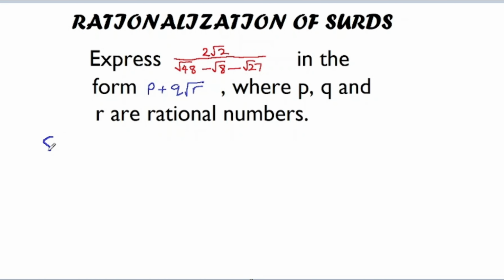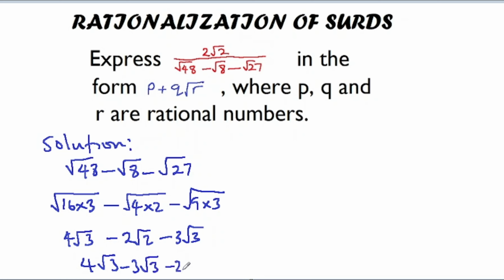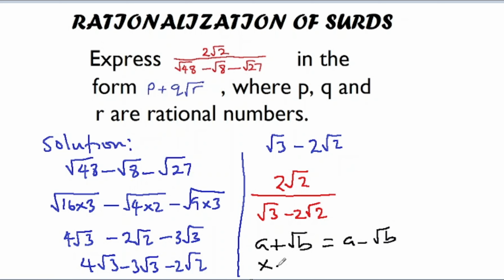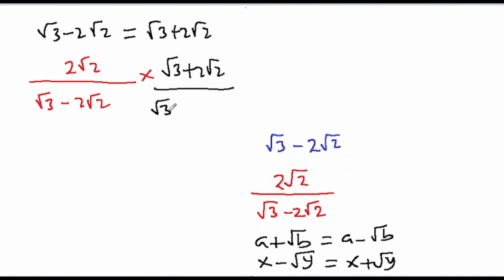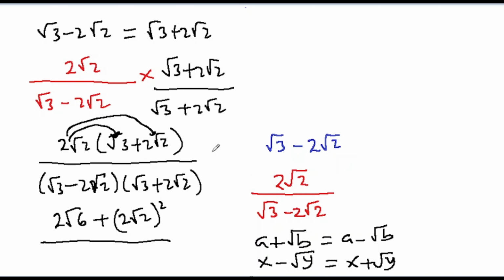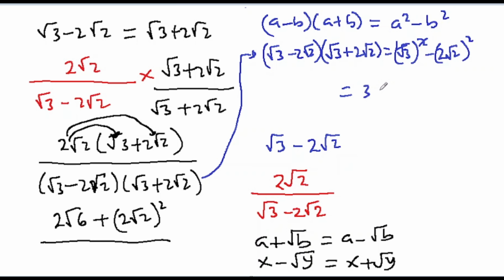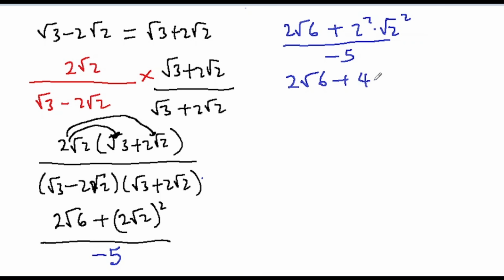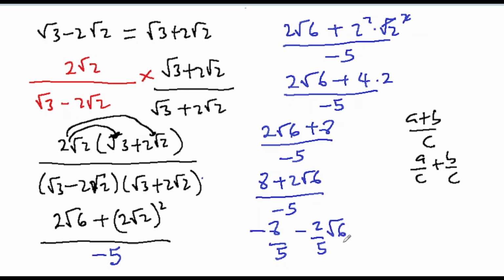Rationalization of Surds | GCSE | Grade 10